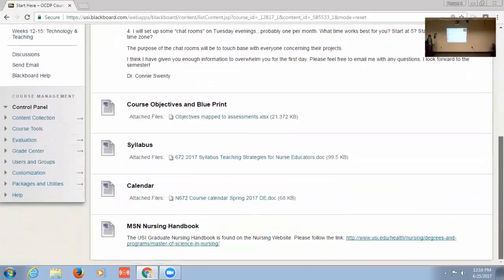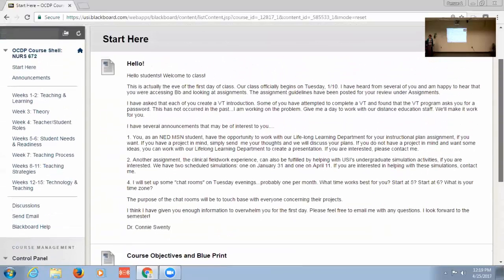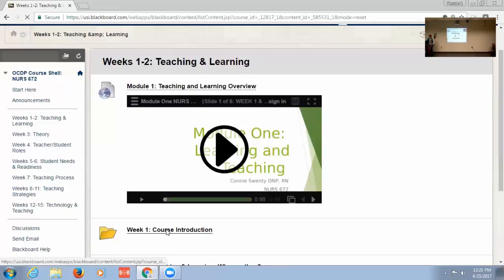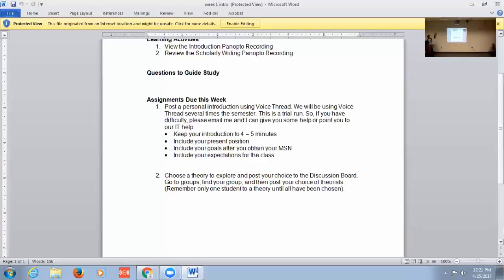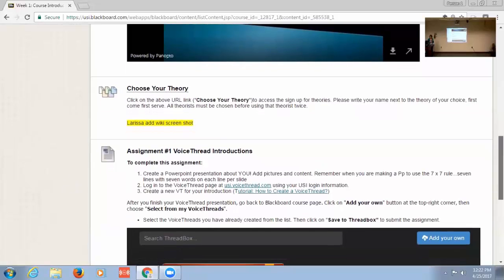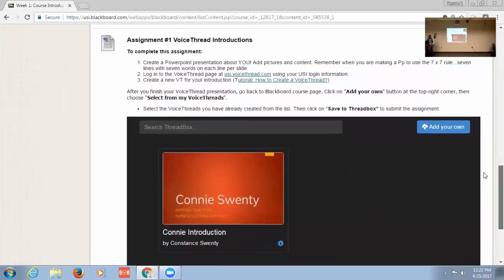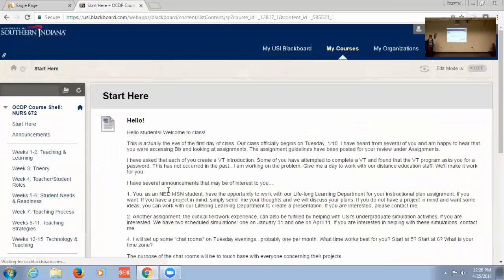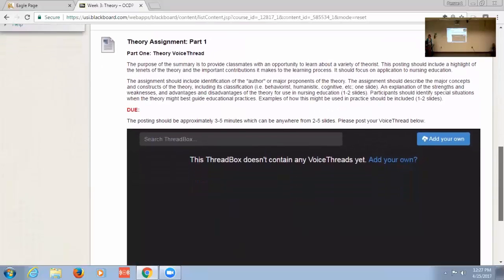Online Course Development Program Faculty Showcase: Connie Swenty